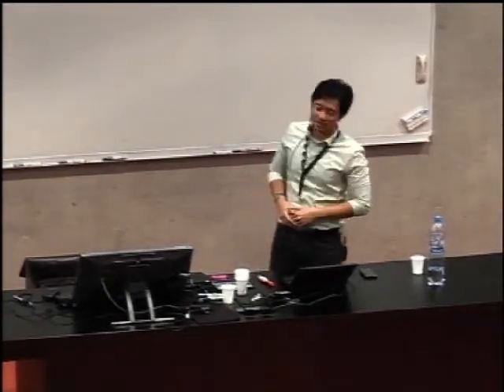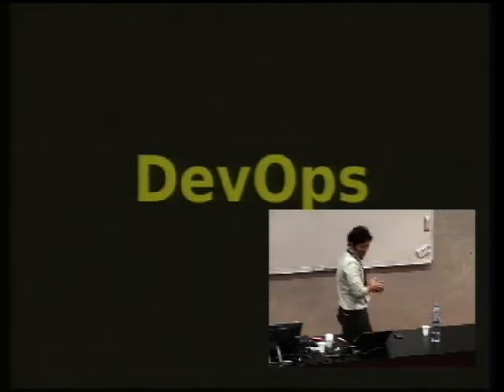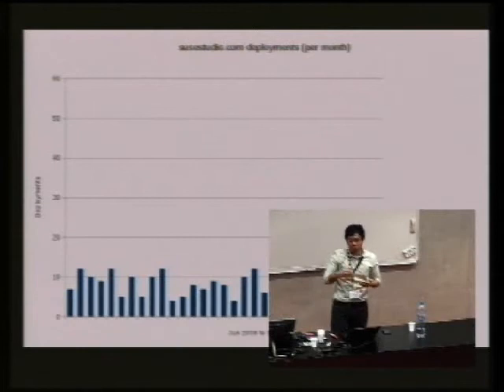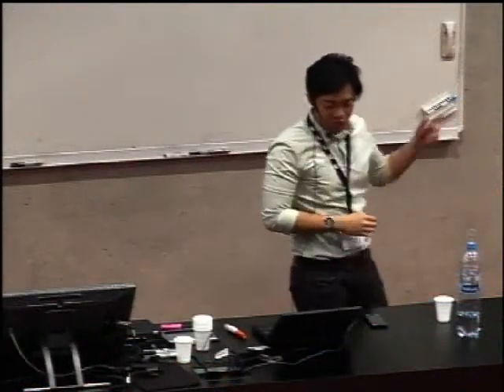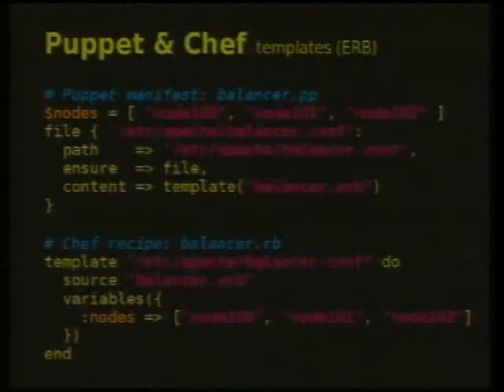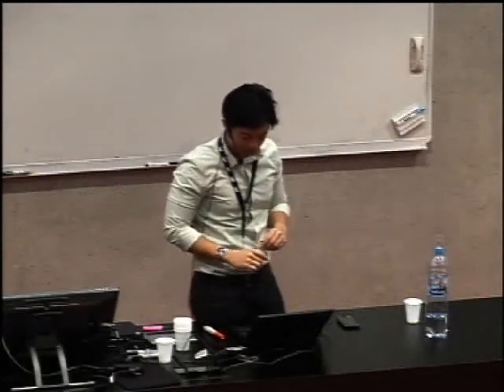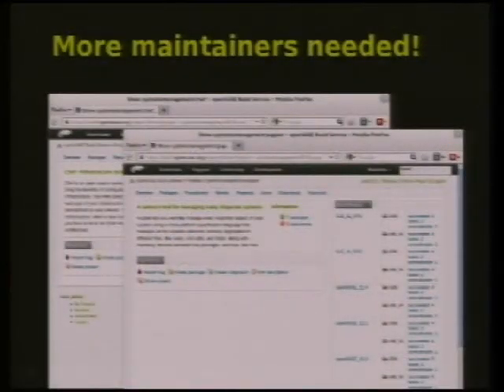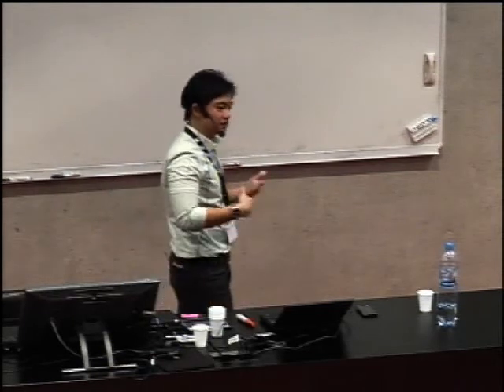osc12: James Tan: DevOps, Puppet Chef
osc12: James Tan: DevOps, Puppet Chef from openSUSEtv. Like this? Watch the latest episode of openSUSEtv on Blip!

DevOps ? what does this really mean? Just another buzzword or something that can benefit your organization? Weapos;ll take a look at that before moving into two popular configuration management tools in the DevOps world - Puppet and Chef. The talk will include a live demo based on appliances built with SUSE Studio, which are publicly and freely available on SUSE Gallery. Finally, weapos;ll look under the hood of susestudio.com to see how the infrastructure is managed DevOps style.